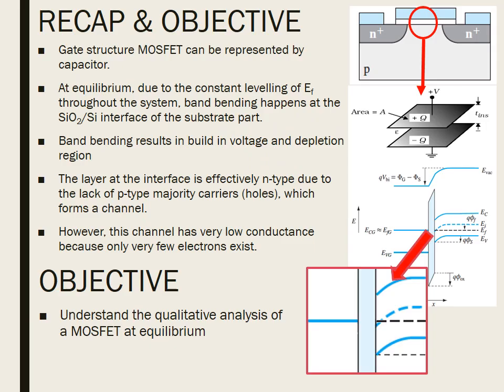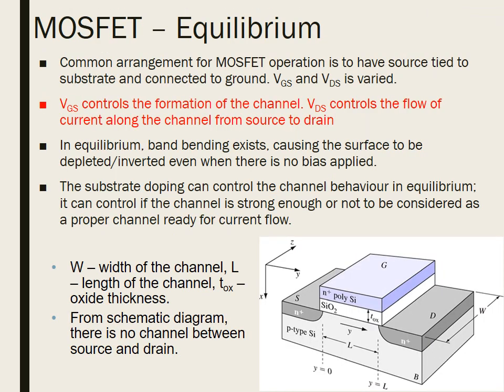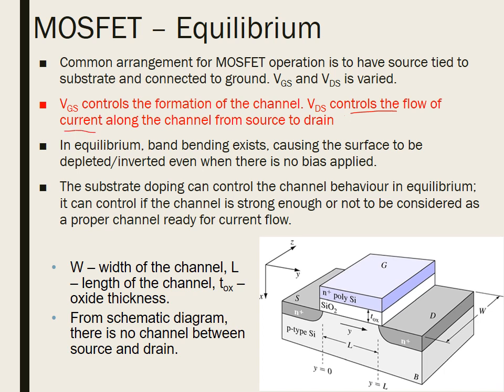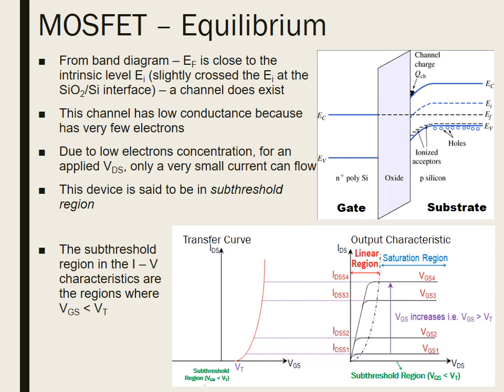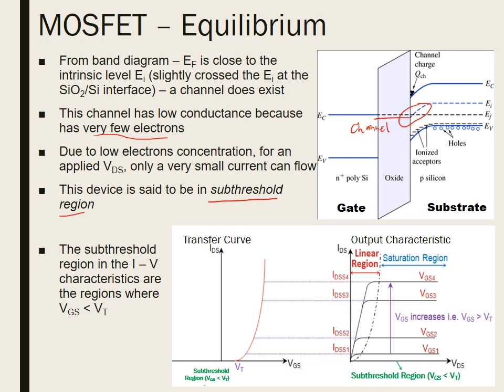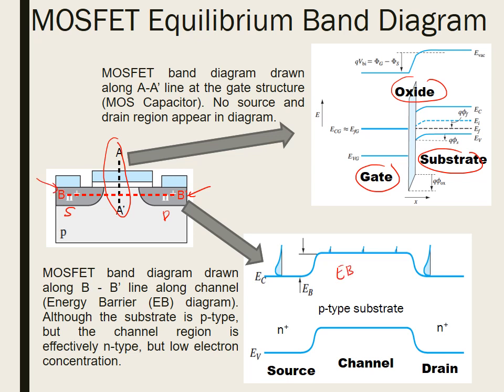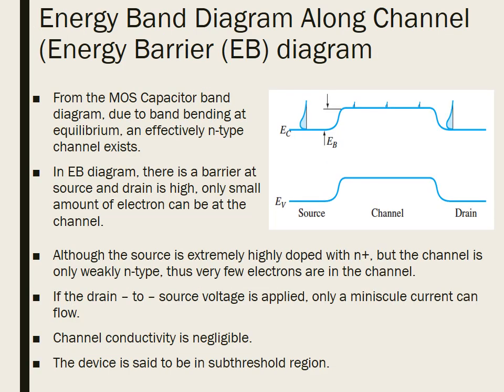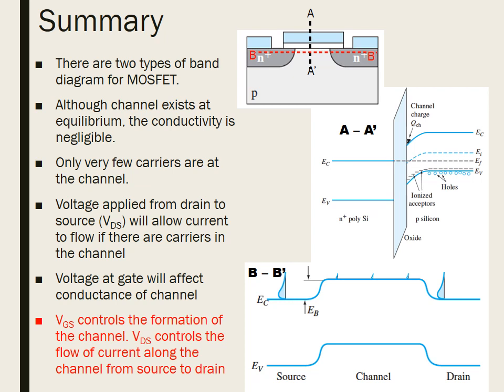Chapter 7 MOSFET Equilibrium